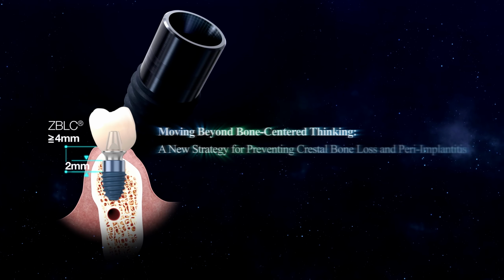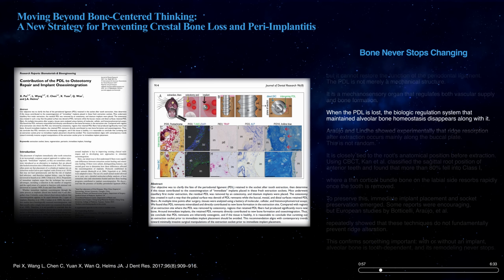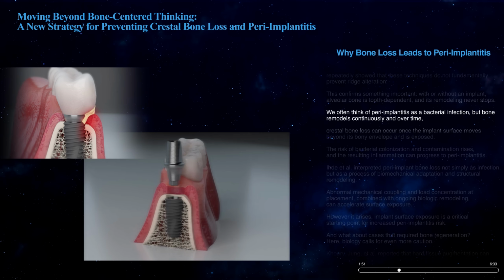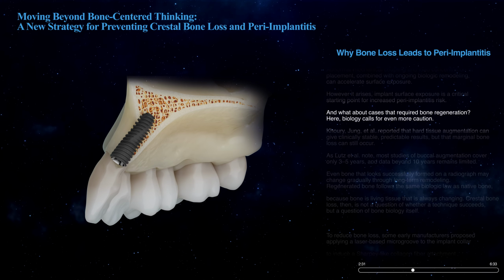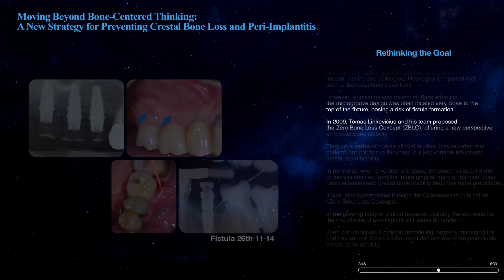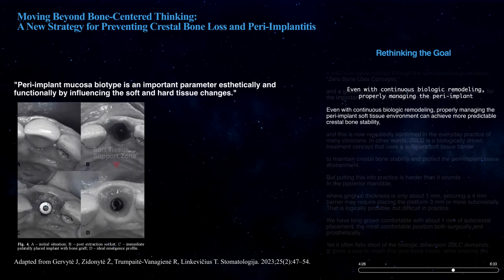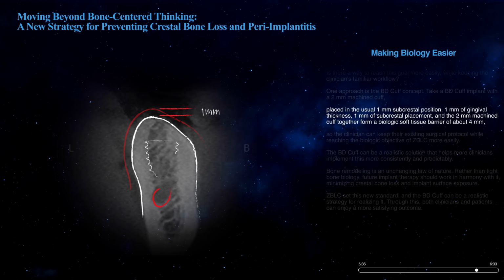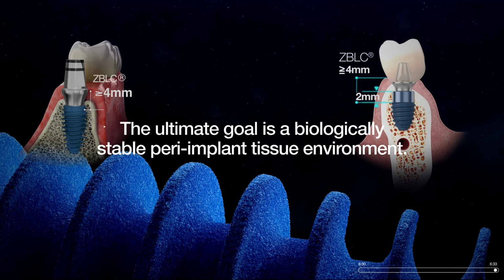Beyond Bone Centered Thinking: A New Strategy for Preventing Crestal Bone Loss & Peri-Implantitis